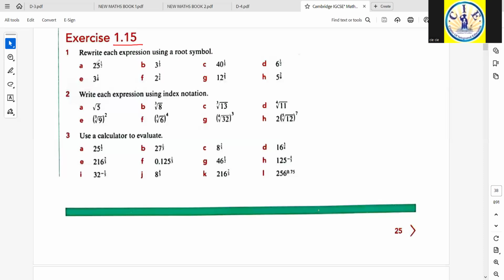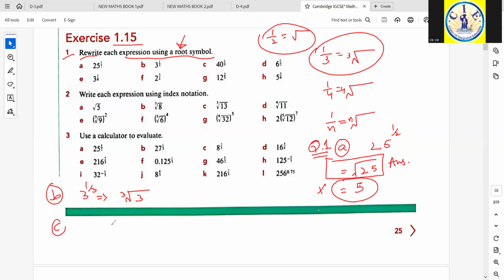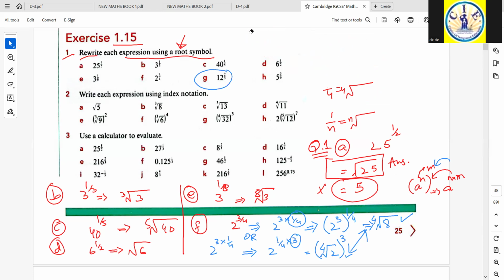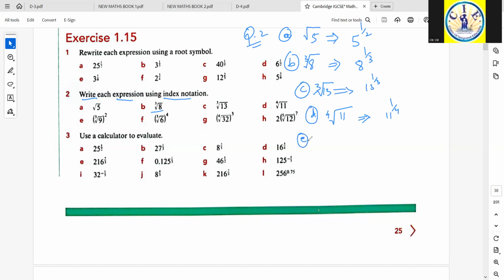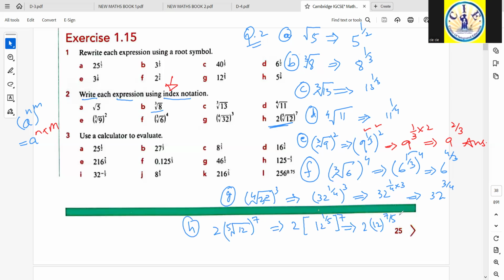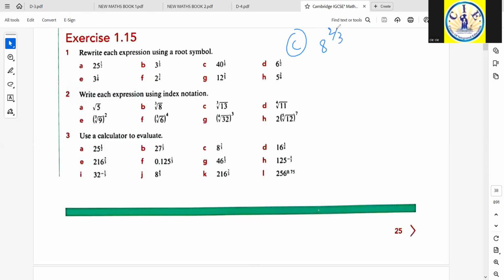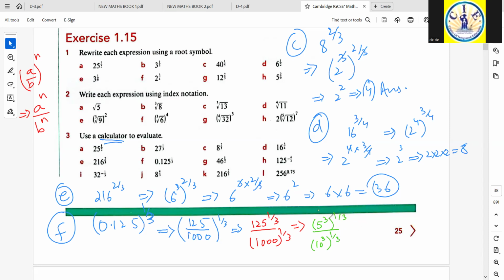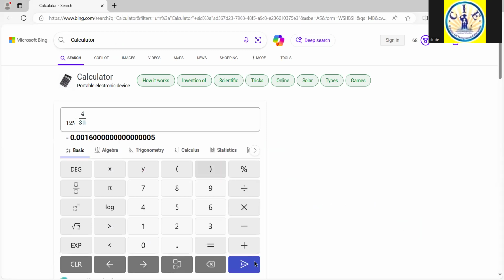Exercise 1.15 Indices and Roots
Exercise 1.15 Indices and Roots# cie maths#igcse mathematics#core and extended mathematics